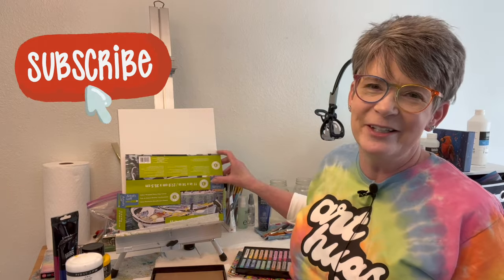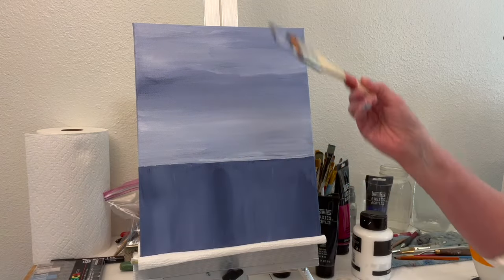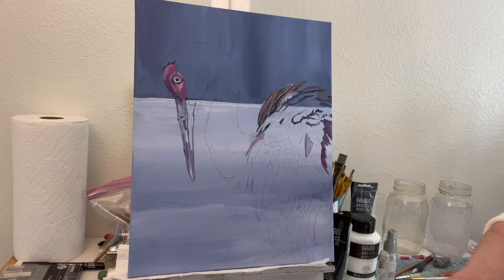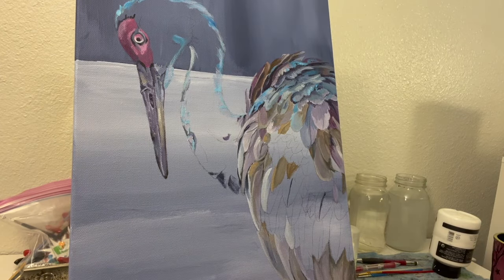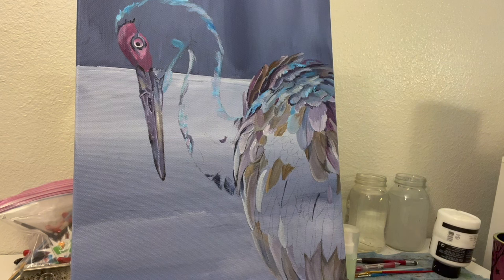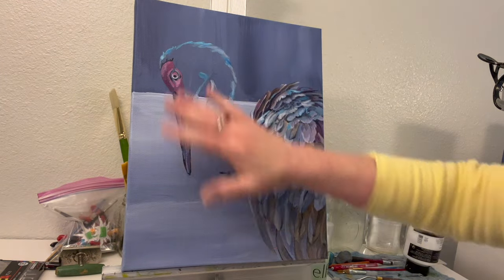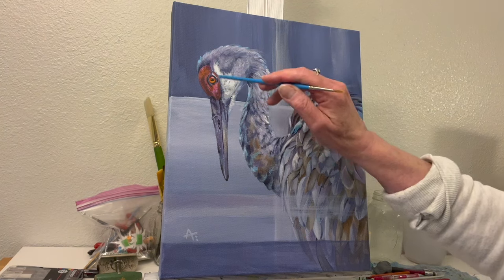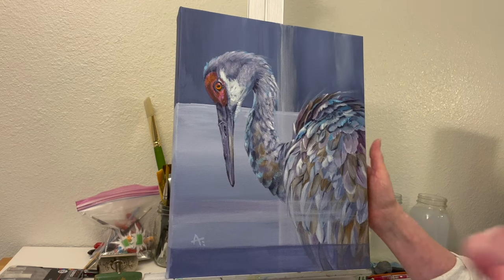ACRYLIC Sandhill Crane BIRD FEATHERS! Analogous Color Scheme Painting Techniques! By: Annie Troe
Sandhill Crane painted with Analogous Acrylic paint colors that SING! Made them from "Primary" colors. Horizontal strokes indicate the ground, Vertical indicates off in the distance. Paint the little shadow SHAPES to define the feathers on the back of the crane. Brush stroke direction can also help with indicating feathers (on the neck). ENJOY! 🎨🤗

2:26 Back ground color & 2" brush 4:28 color mixes, small brushes, traced all the feathers for security 🥰 9:08 finding feathers, aiming for the right values, thinking what colors where 12:34 step back to check values, vary the lines, brush strokes to indicate neck feathers, 16:39 final comments, Matte Medium, trying to be brave 😌

COLORS: Titanium White, Mars Black, Cad. Yellow Med. Hue, Phthalo Blue, Quinacridone Magenta

FUN STUFF

SHOPPING

GALLERIES